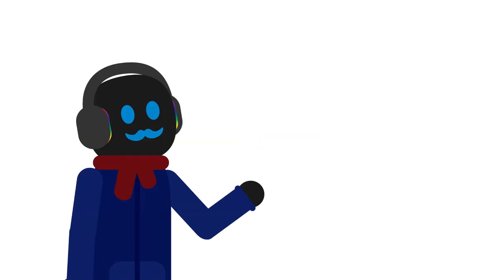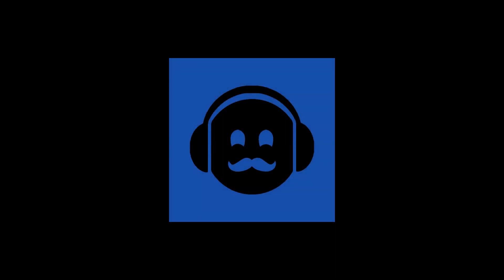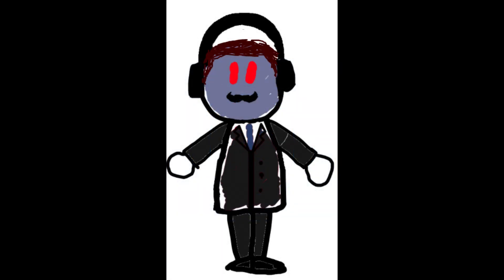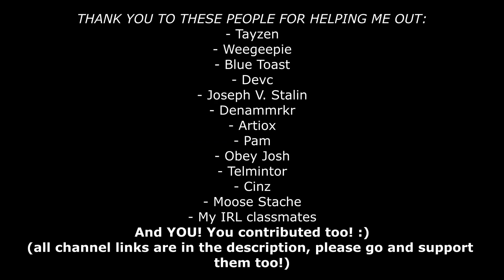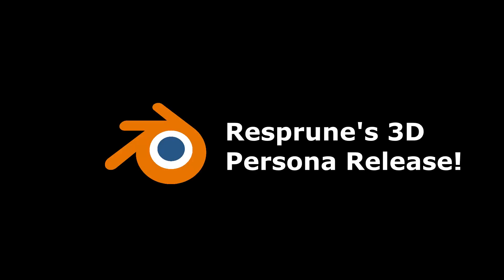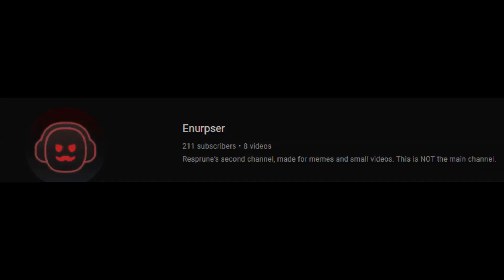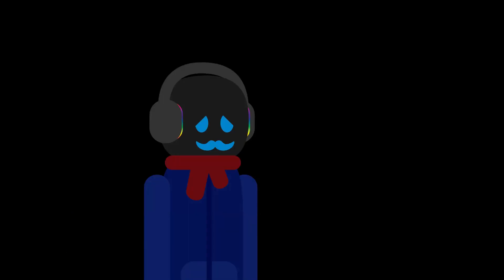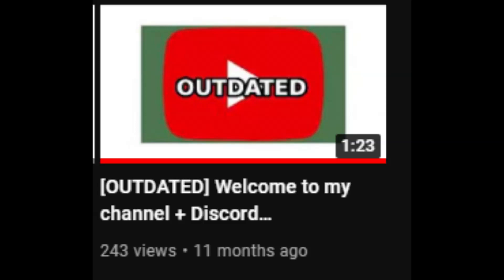1 year, 1 thousand.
PEOPLE IN THE TITLE CREDIT:
Tayzen - Xx_Tayzen_xX

SONGS USED (in order):

Write You - Joey Pecoraro